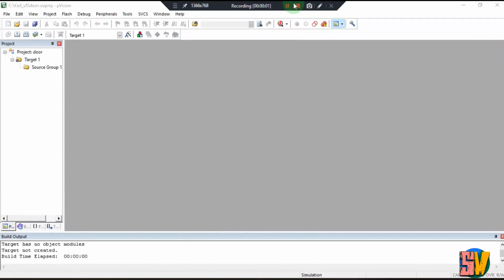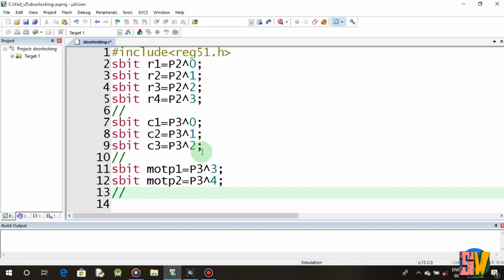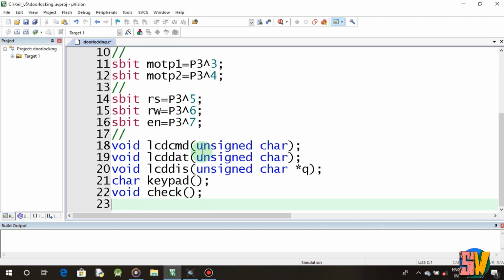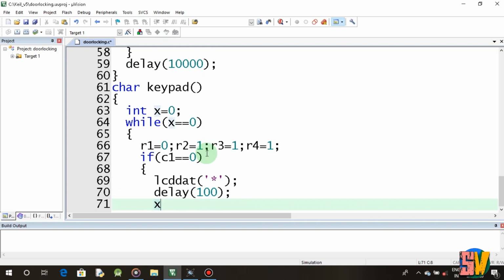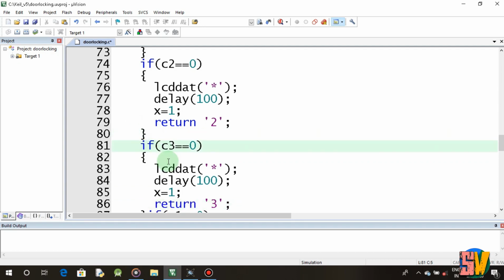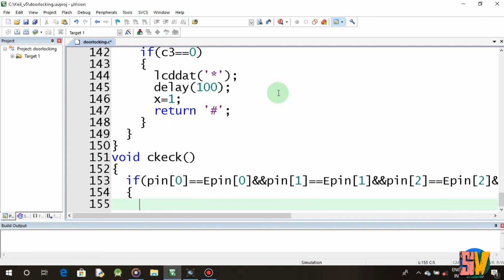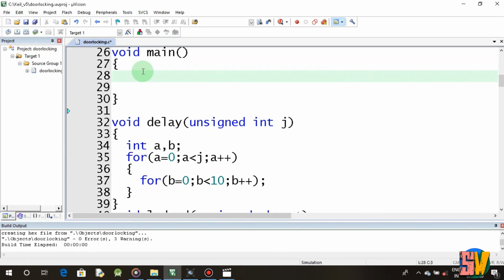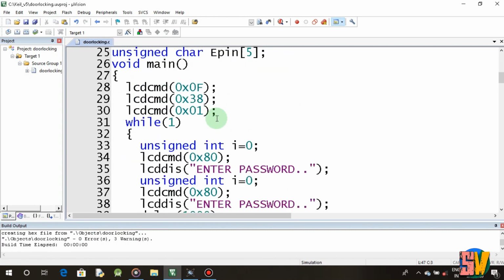Password based door locking system Using 8051 microcontroller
Password based door locking system Using 8051 microcontroller by Siva Shankar. Here I'm using Kiel uvision v5 for embedded c coding, and Proteus 8.6 for output simulation